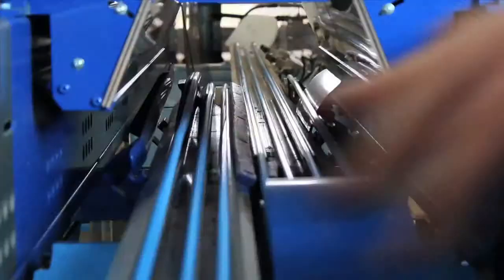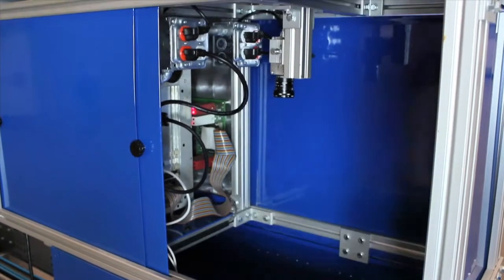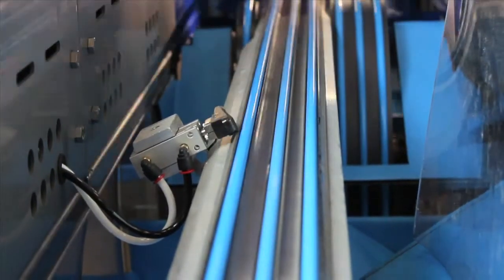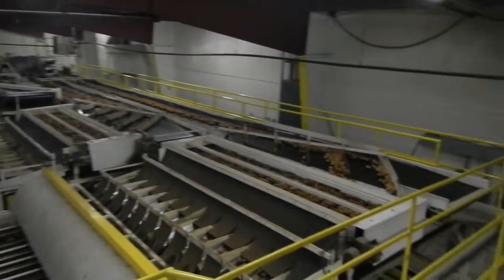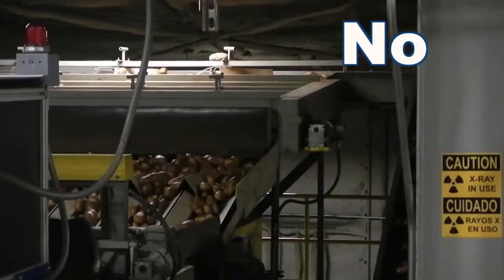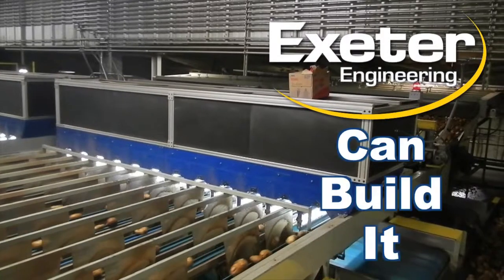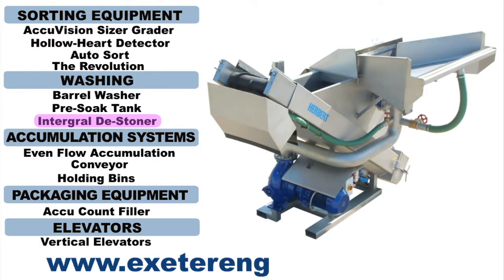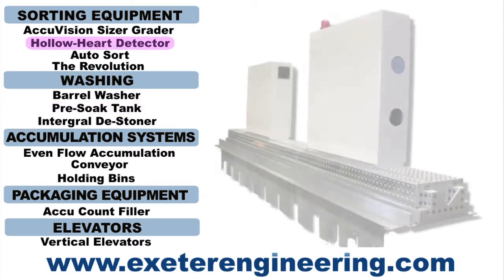6 ee potato tvusb